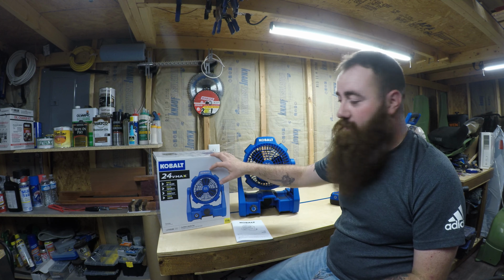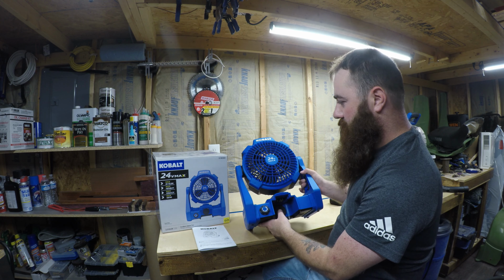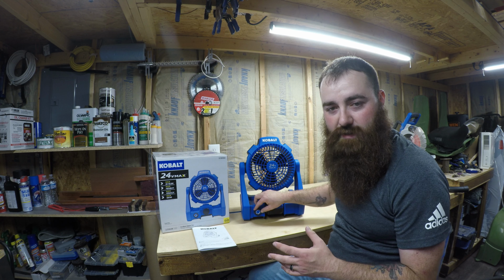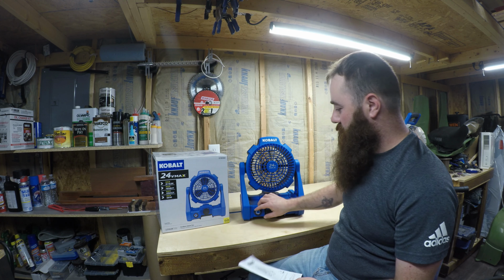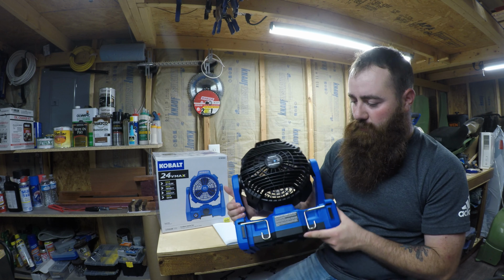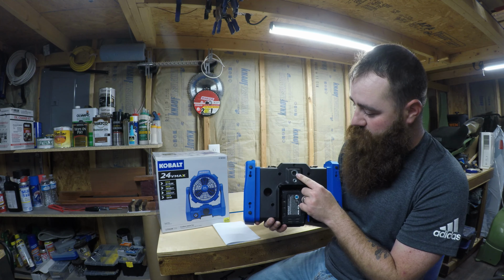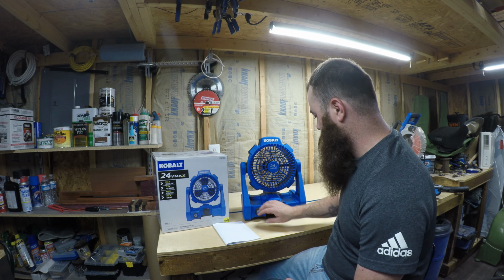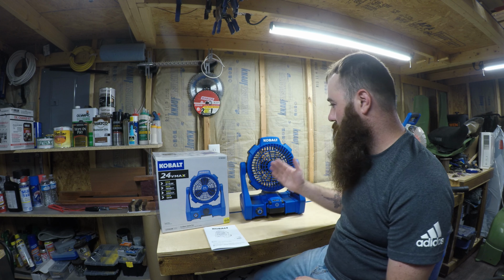Kobalt 24v Cordless Jobsite Fan Unboxing, Overview, and Demo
Welcome back,

Today we have Kobalt 24v Cordless Jobsite Fan Unboxing, Overview, and Demo for you today.